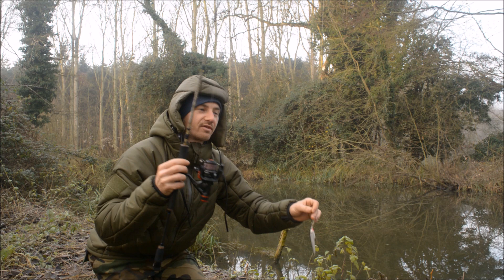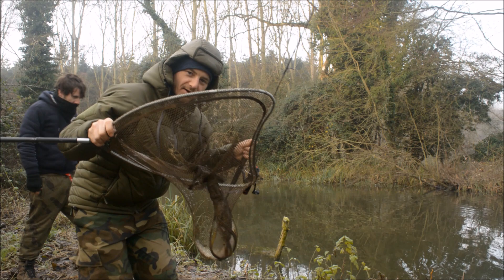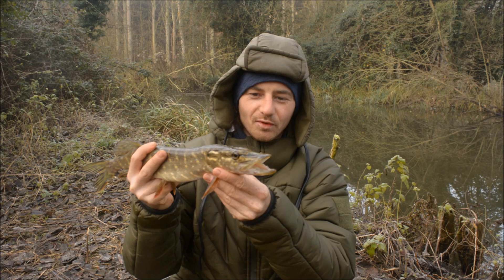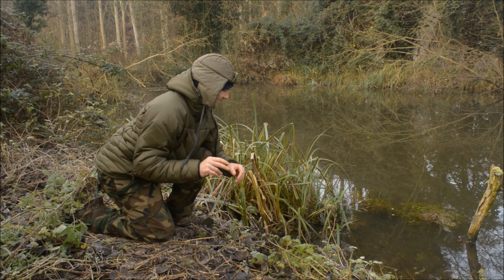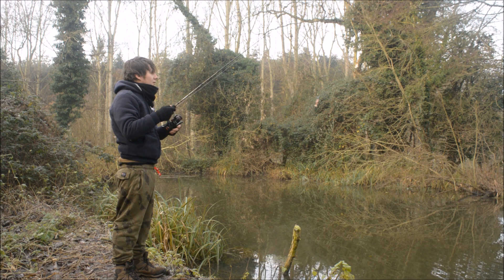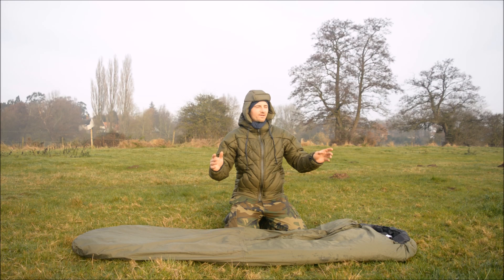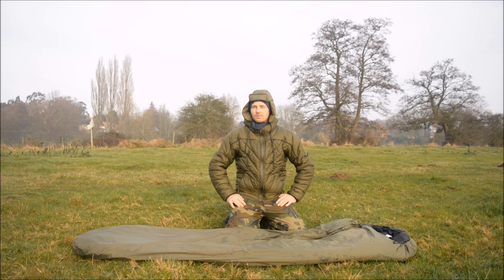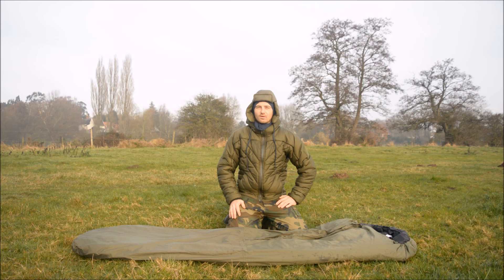Wild Camping | Fishing | freezing cold -3c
Camping & Fishing on the River Deben in -3c

Using Winter Camping Gear including Snugpak special forces bivvi bag & special forces 2 sleeping bag, I found it a very pleasant nights sleep.